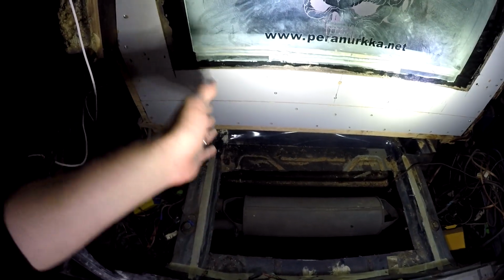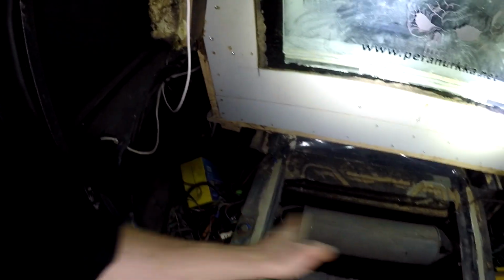ENG | volle | Sneakpeak where we are now with the build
Intro/outro:
background: